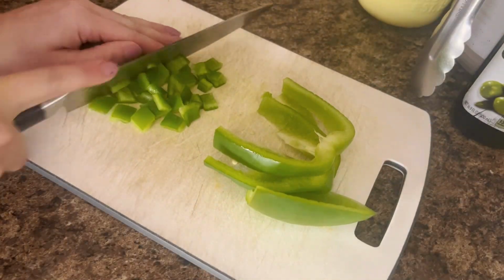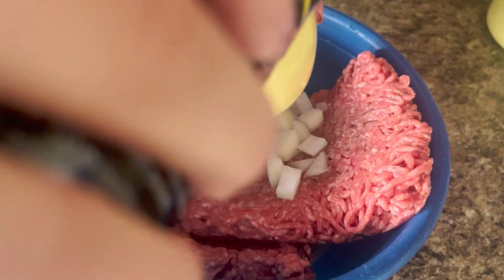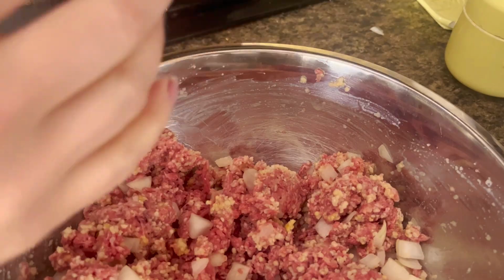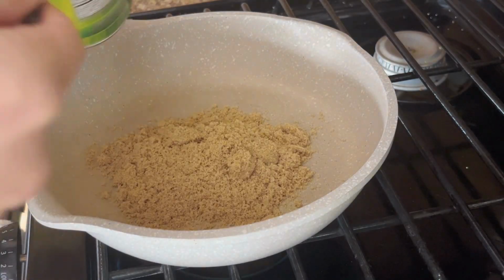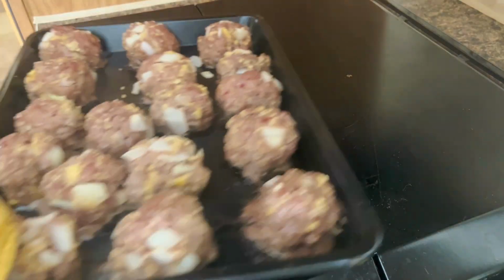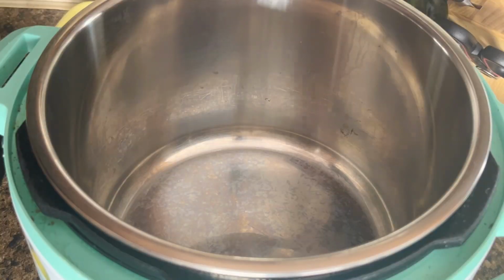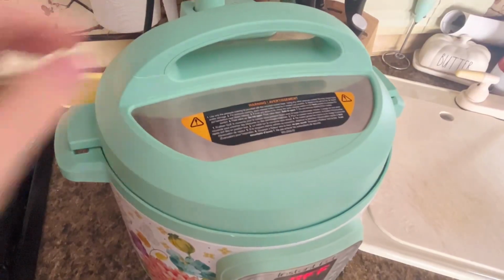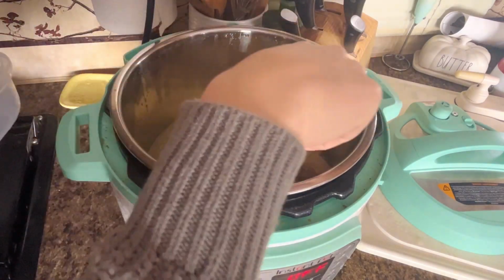Gluten Free/Dairy Free - Waikiki Appetizer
Sweet and savory, this is going to be a hit for any dinner party!

- G F / D F  S H O P P I N G  L I S T S -

- M I S S I O N  &  V I S I O N -
To help the 1,000's of individuals and families that have chosen to live a gluten free and dairy free lifestyle.  DailyRecipes.co provides fun and easy to make recipes that are easy to adapt to the Paleo, Keto, Primal, and Allergen-sensitive ways of life.  You shouldn't have to sacrifice time and taste.  You will also find recipes to help with cheat days, and times that you need to cook for others following a different eating lifestyle.

- E S S E N T I A L  G E A R -

Ninja Air Fryer

Knife Set with Block - 7-Piece

CorningWare French White 7-Pc Ceramic Bakeware Set

Country Kitchen Nonstick Induction Cookware Sets

Ceramic Glaze Bakeware Set

Cast Iron Skillet with Lid

Enameled Cast Iron Dutch Oven

Non-Stick Cookie Sheet Baking Pans

Teak Wood Kitchen Utensils Set

KitchenAid Gourmet Meat Tenderizer

Boar Bristle Pastry Brushes

Vintage Mason Jar Kitchenware Set

Handheld Foam Maker and Froth Maker

Handmade Cotton Retro Aprons

Information is delivered as-is with no outcomes implied.  You should always consult with a physician before engaging in a particular eating lifestyle.